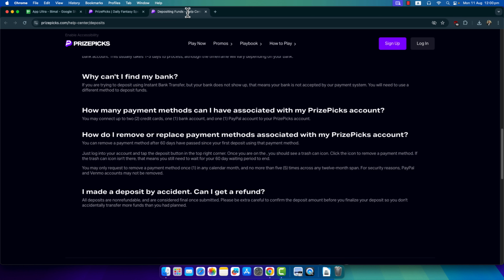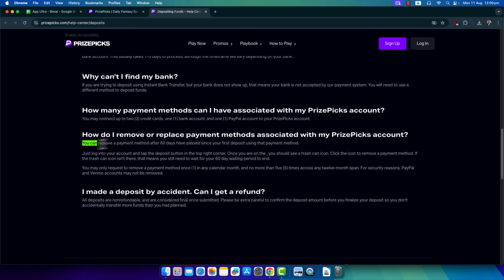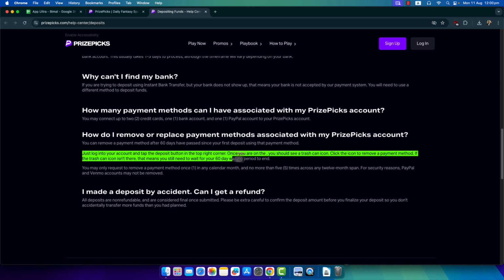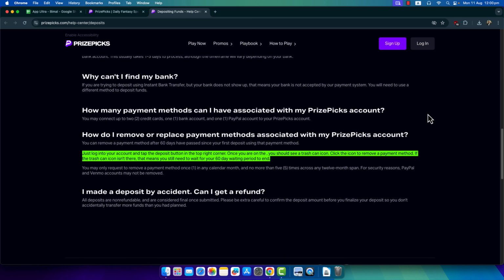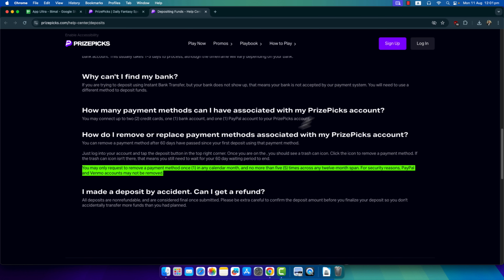How to Change Payment Method on PrizePicks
Changing your payment method on PrizePicks is simple, but there are specific rules you need to follow to make it work. PrizePicks allows you to remove or replace a payment method only after 60 days have passed since your first deposit with that method. If you try before the waiting period ends, the trash icon used for removal will not appear, meaning you’ll need to wait until the required time has passed.

To update your payment method, start by visiting in your web browser and logging into your account. Once logged in, click the Deposit button located in the top right corner. On the deposit page, you’ll see all your linked payment methods. Locate the card or account you want to replace and click the trash can icon next to it. This will remove the old payment method, allowing you to add a new one immediately. If the icon isn’t there, you’ll have to wait until the 60-day period is over.

PrizePicks also enforces a monthly and yearly limit on removals — you can request to remove a payment method only once per calendar month and no more than five times in a 12-month span.

Once the old method is removed, you can add a new card or account during your next deposit. Always double-check your payment details before confirming to avoid any deposit issues. Following these steps ensures your PrizePicks account stays updated and ready for smooth transactions.

Timestamps:
0:00 Introduction
0:20 Opening PrizePicks and logging in
0:42 Removing a payment method
1:02 Limitations and restrictions
1:16 Conclusion